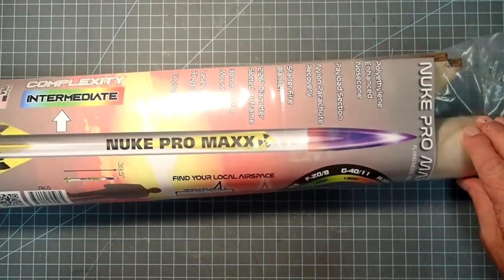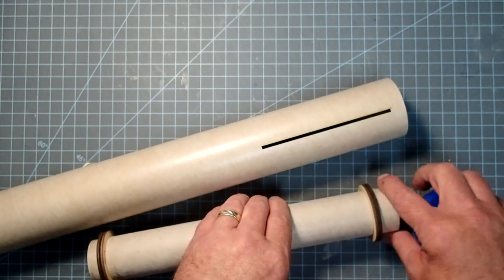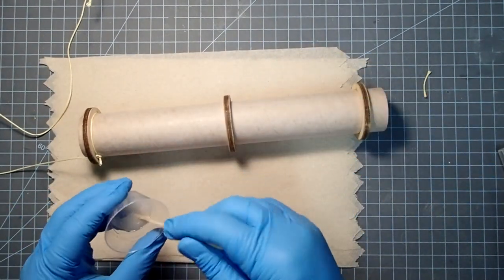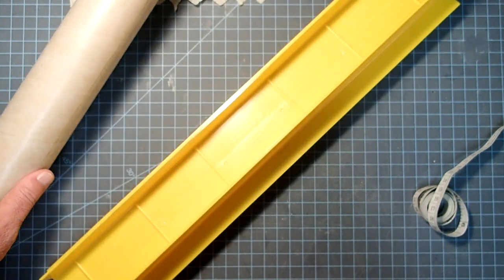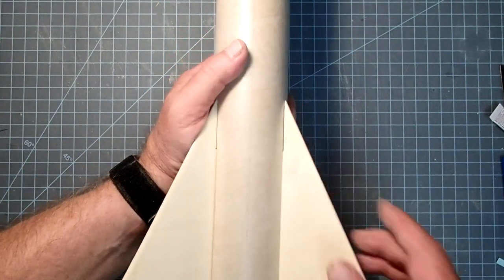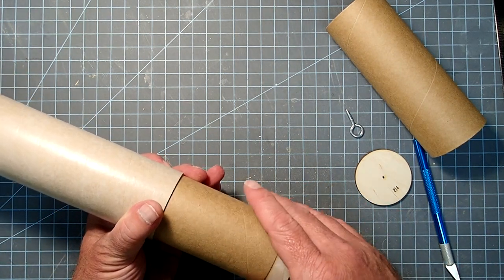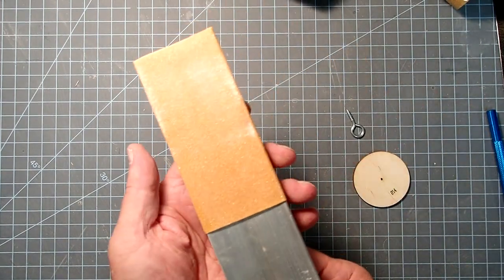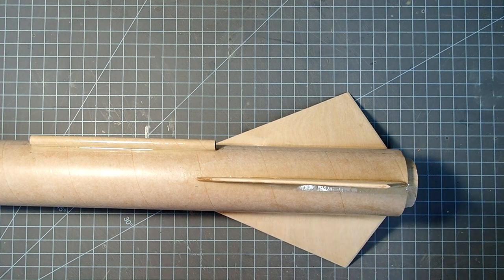LOC Nuke Pro Maxx model rocket assembly (part 1 of 2)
This video shows step-by-step instructions for building LOC Precision's "Nuke Pro Maxx" mid- to high-power model rocket.
Part 1: engine mount, fins, payload bay.
Part 2: recovery system, finishing, final assembly.
A separate video showing how to assemble an avionics bay that fits this kit is available